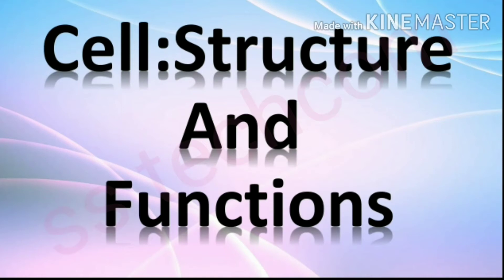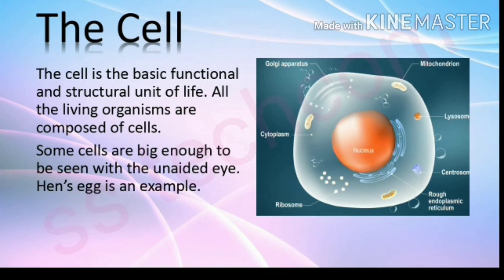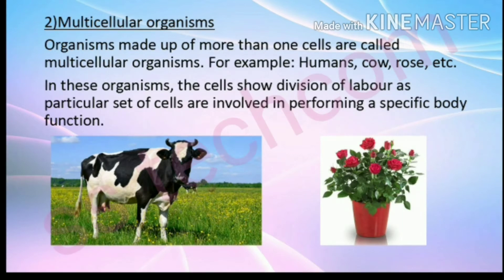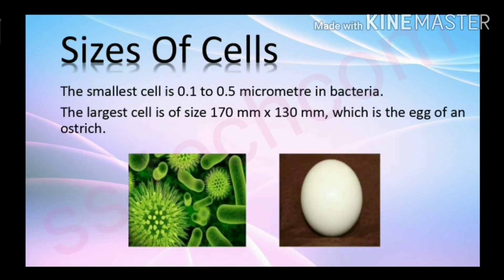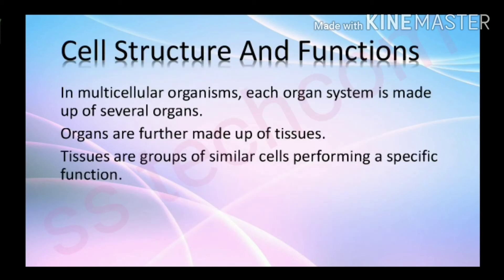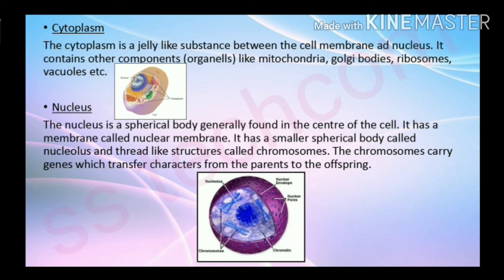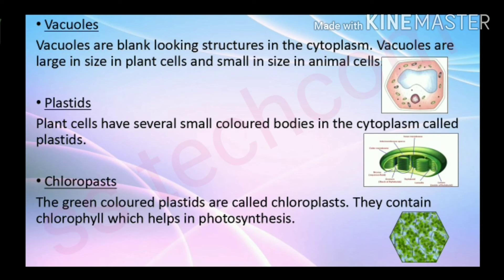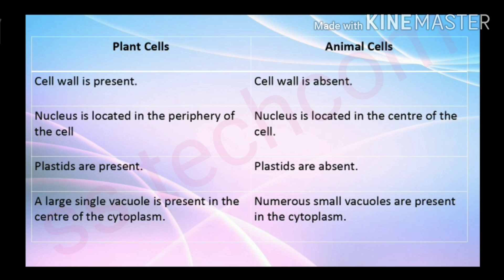cell structure and functions / animal cell vs plant cell / parts of cell / ch 8 science class 8 cbse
In this video we will discuss some important topics about:
Cell structure and functions:

The topics are:

Discovery Of Cell.

The Cell.

Types Of Organisms ...

Shapes Of Cells.

Sizes Of Cells .

Parts Of Cells.

Difference Between Plant And Animal Cell.